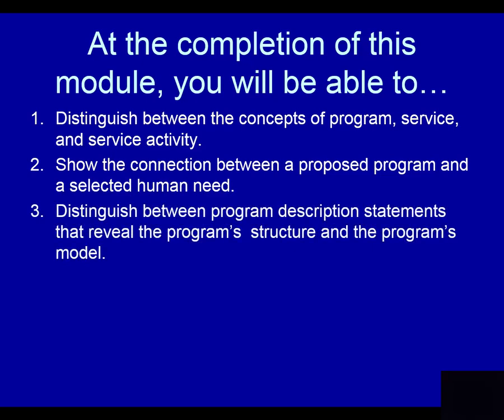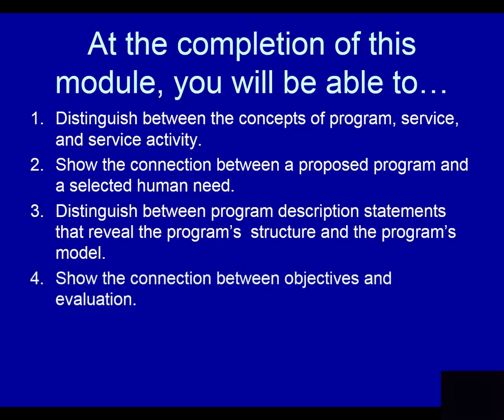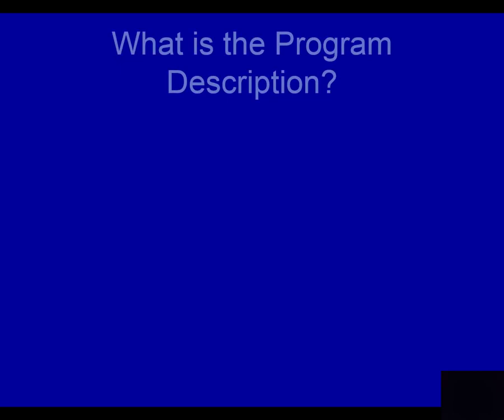Describing the program in the grant proposal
This is a presentation on how to write the program description in a grant propoasl for human services.